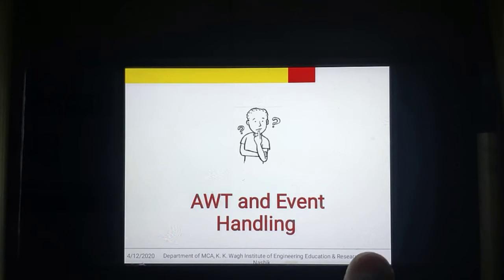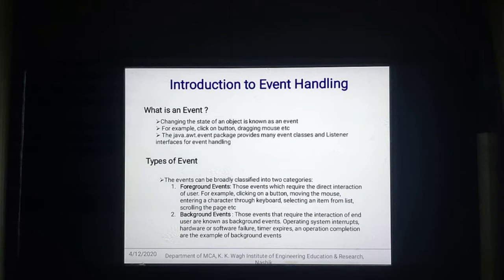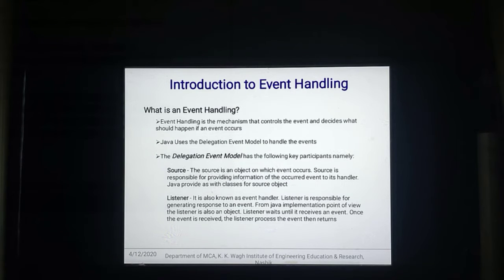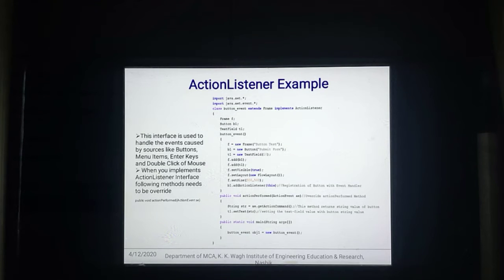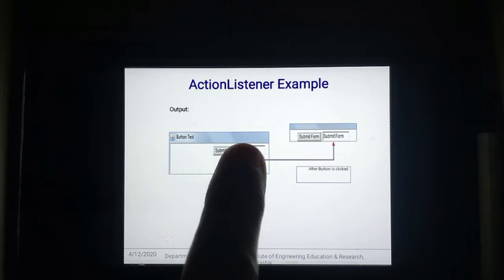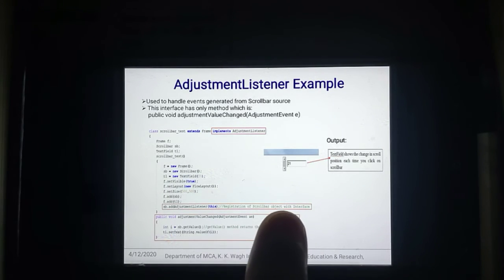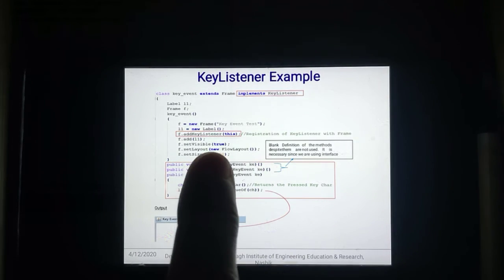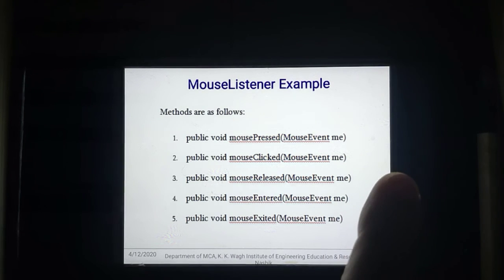Graphics Programing-Part 6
Topic I covered in this lecture is AWT and Event handling